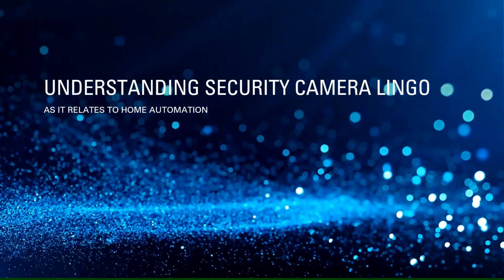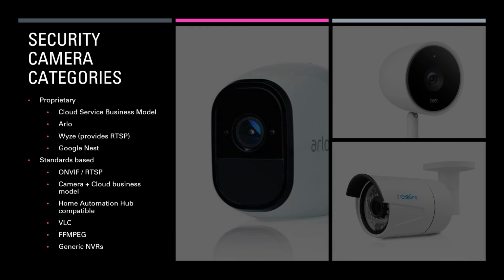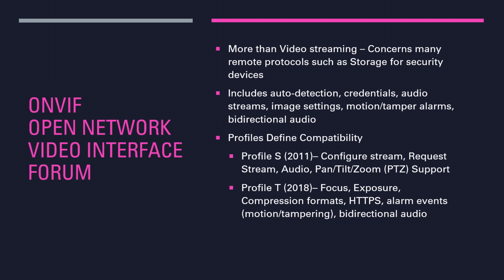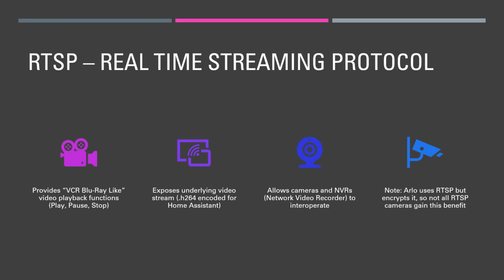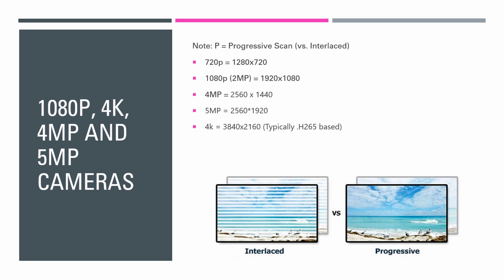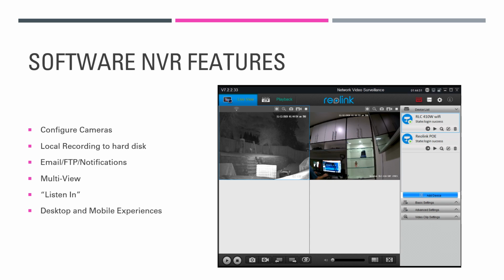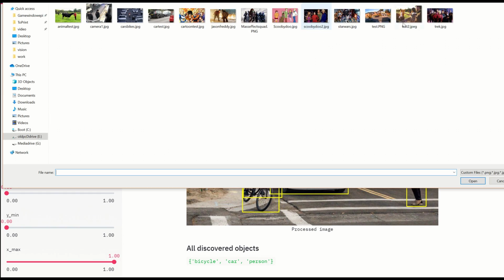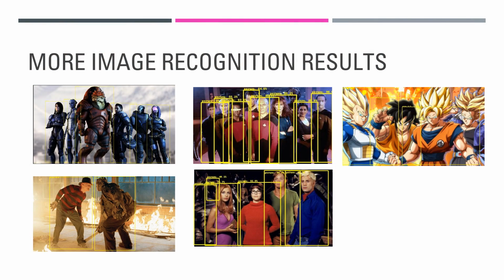Understanding Home Automation friendly Camera technologies - RTSP, ONVIF, POE and more!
2020 Security Camera Primer -  Learn about RTSP, ONVIF, POE, AI Technologies and more

As part of my home automation series I am working on, I realized that there are a ton of terms that get thrown around that didn't make a ton of sense to me. For instance, what is an RTSP Camera?  How do I pick out a camera that will work best for the home automation system of my choice? How do I pick out something that is flexible?

I had picked out Arlo cameras, and really have regretted it...they're cloud dependent, have awful reliability for live streams, are all wireless, expensive, required a monthly fee, locked me into an ecosystem I didn't like, and a number of other issues.  So I decided to research, learn, and share what I believe are the things to understand when picking out a camera.

This video should be great for the person that is a beginner with these technologies and is trying to sort what ONVIF, RTSP, POE and so on are.  I talk about the basics of each to give you a framework of what you may want to research more, or at least to be able to understand where each technology fits. My next video will be how to actually get these cameras into Home Assistant, and that video will be shorter because I can refer back to this one :)

One bonus at the end is I talk a bit about what an NVR is, and about AI technologies like Deepstack.  I believe these technologies are what put a DIY system well over a commercial one as they allow for local processing of video to detect objects or people. No cloud service, subscription fees, or other services are required.